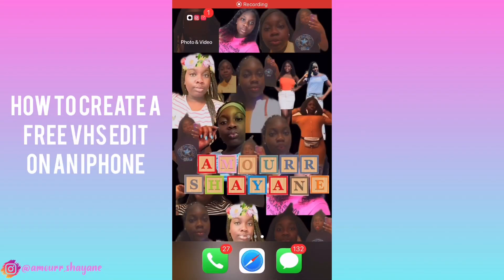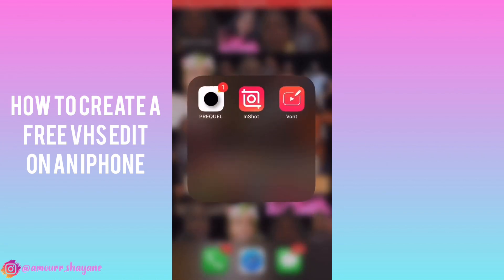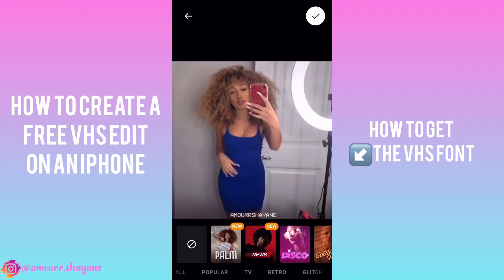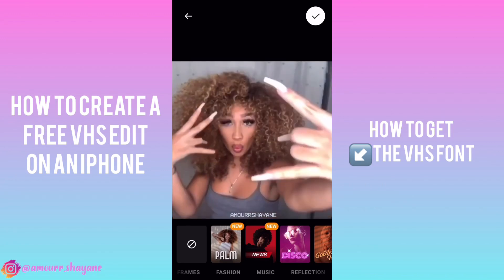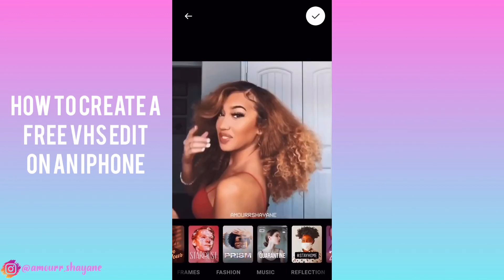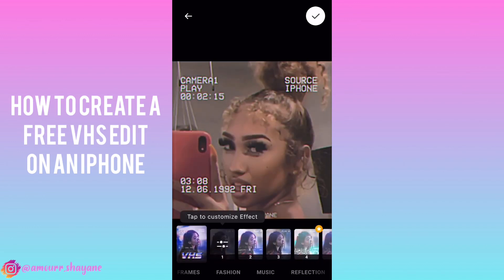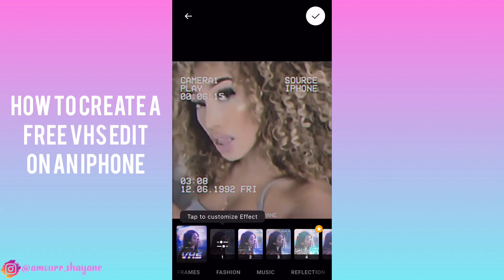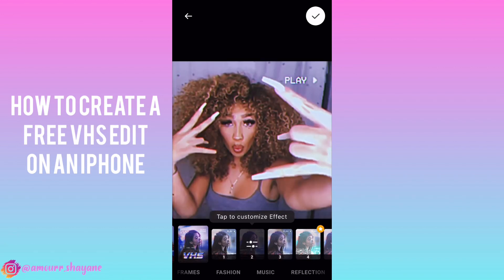how to make a free vhs edit on iphone 2020!